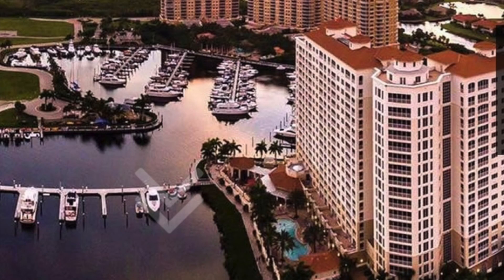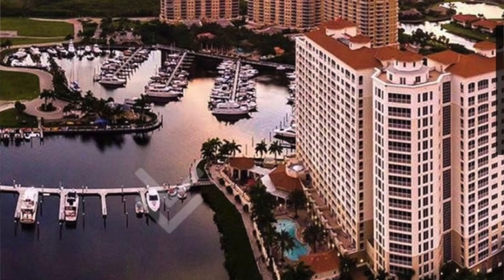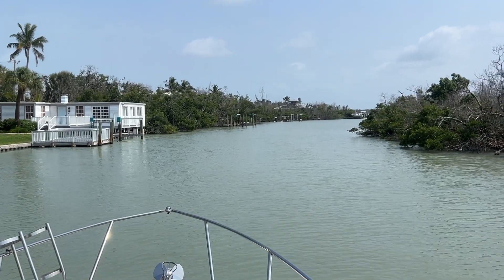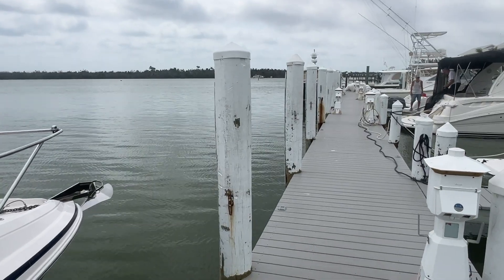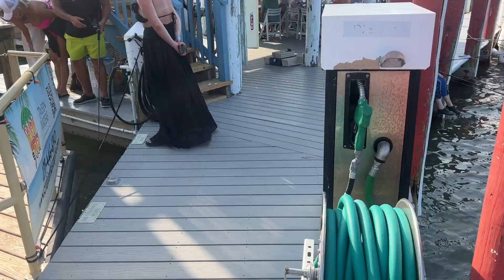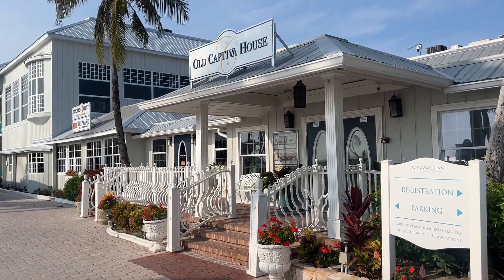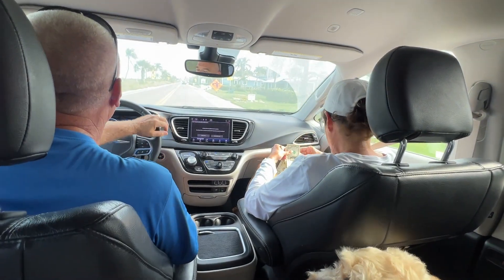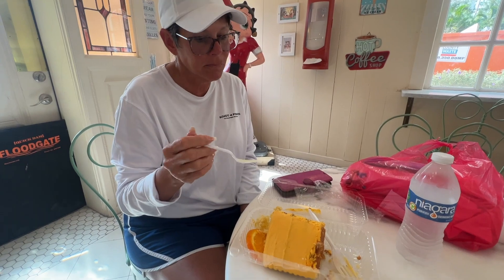Tween Waters Resort Saves the Vacation!!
We took our Regal 28 Express through the State from Ft. Pierce to Tarpon Point Marina through Lake Okeechobee in Cape Coral. The marina was over priced and had very little amenities. We were ready to head back when I learned of Tween Waters Resort on Captiva Island. We ended up staying three days! Awesome place!!!